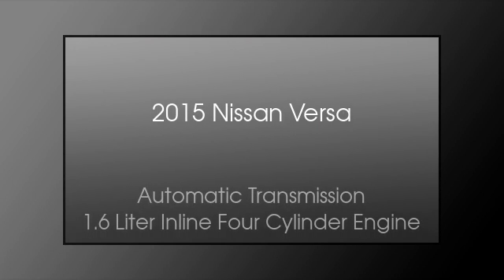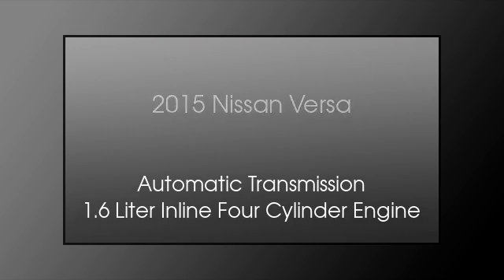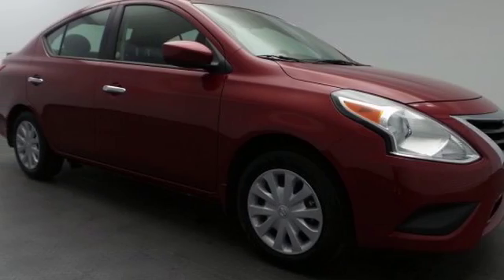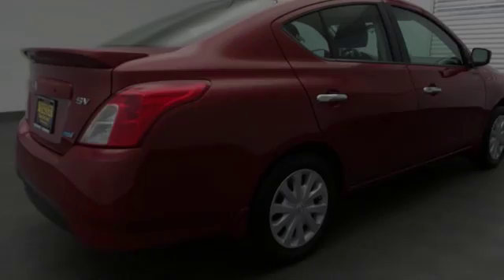2015 Nissan Versa